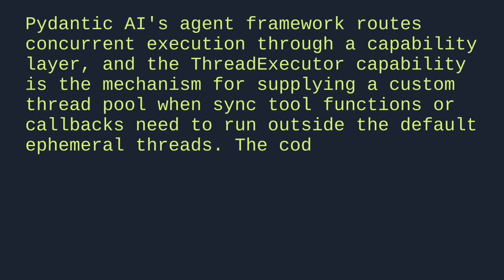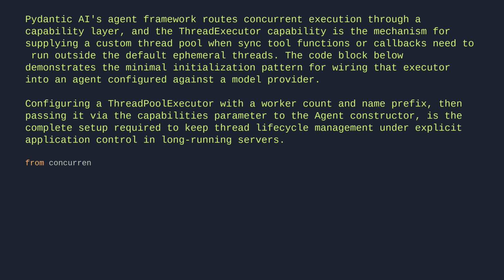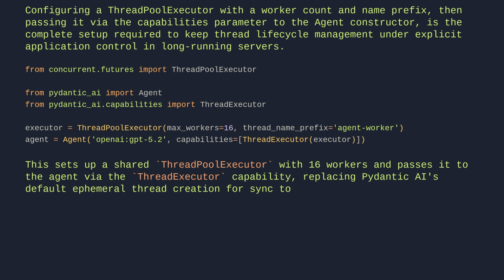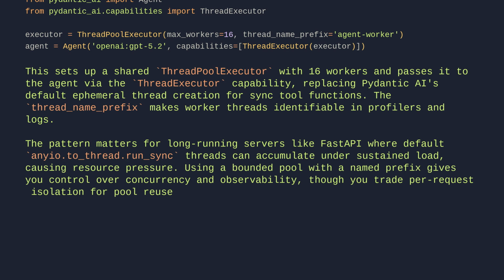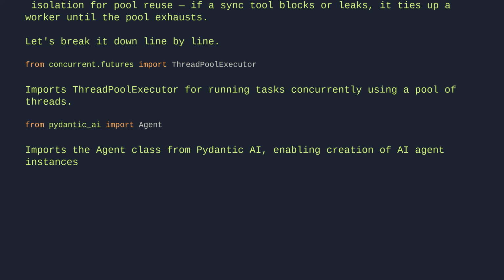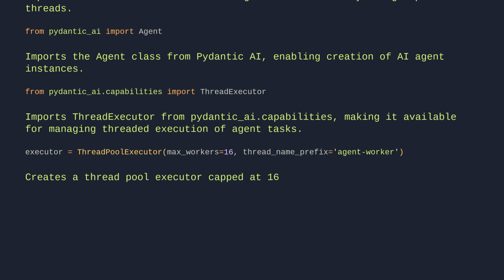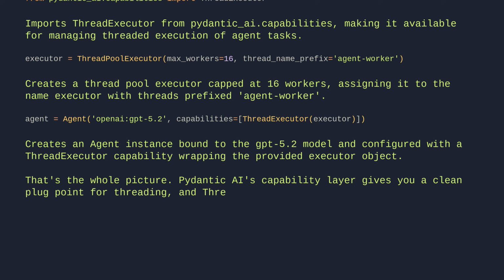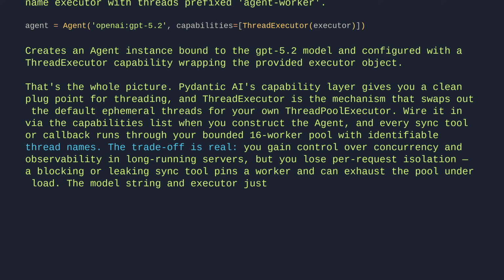Pydantic AI Custom Capabilities and Tool Management - Part 3/31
Custom thread pool management with Pydantic AI's ThreadExecutor capability for long-running server workloads. Covers wiring a ThreadPoolExecutor into an agent, controlling concurrency, and managing thread lifecycle under sustained load.

Zen Koan Explanation:
The code creates a `ThreadPoolExecutor` with 16 worker threads (named "agent-worker") that will execute concurrent futures when the agent is run. The agent itself remains still — a passive container — while those sixteen named threads do the racing work.